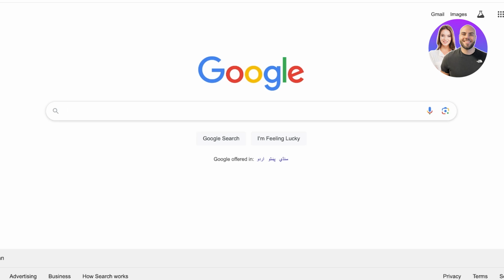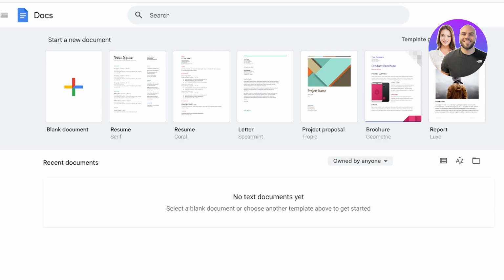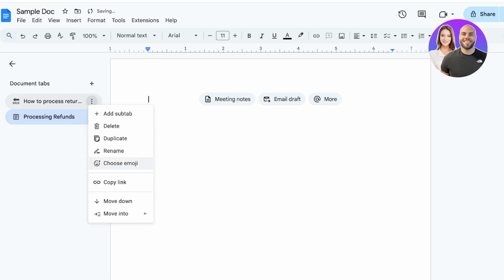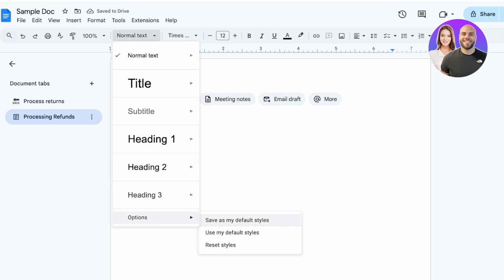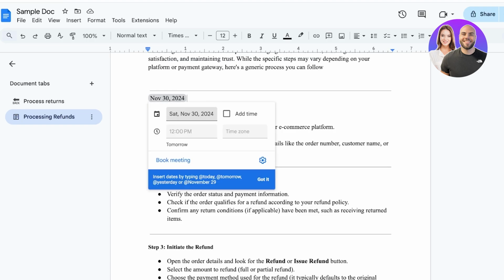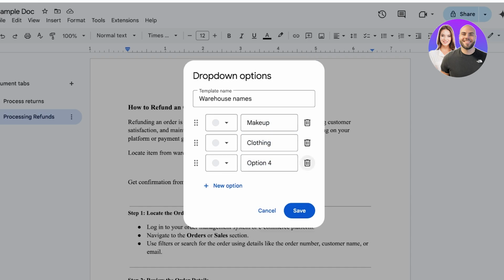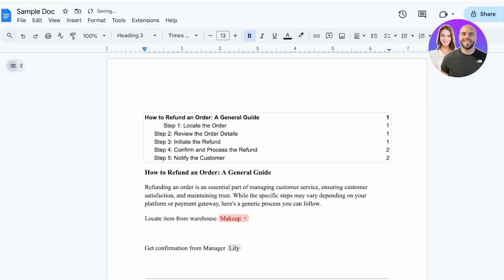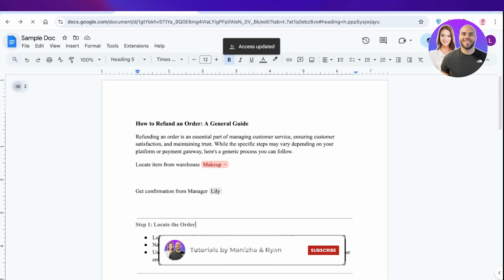How To Use Google Docs For Beginners (Google Docs Tutorial)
In this video, we show you step-by-step how to use Google Docs. You’ll learn how to create, edit, and format documents, collaborate with others, and use all the essential features to get started quickly — perfect for beginners and anyone new to Google Docs.